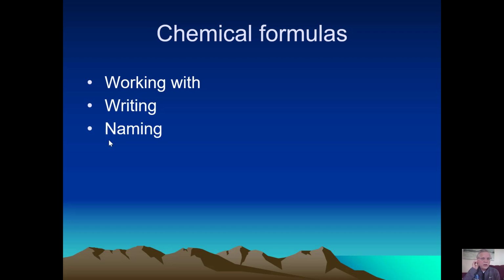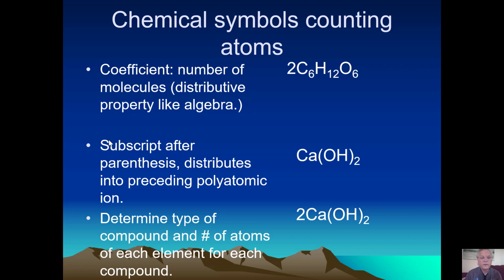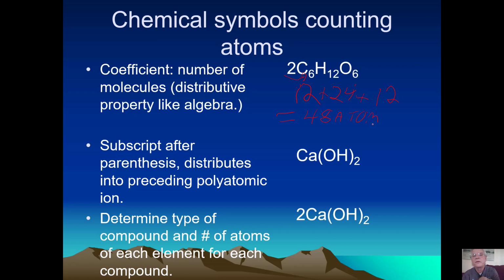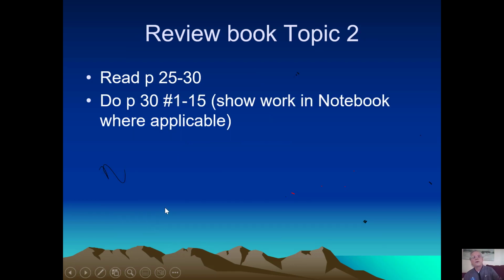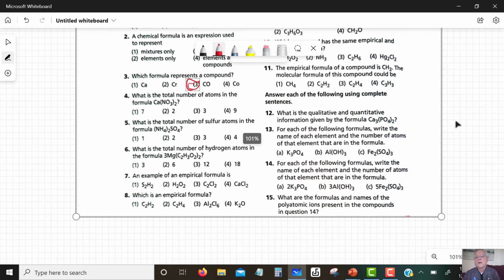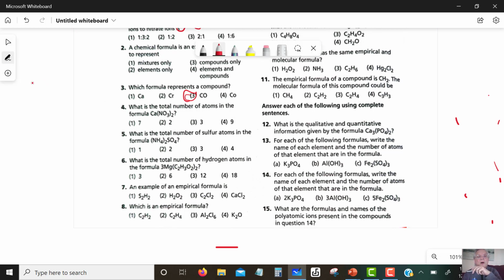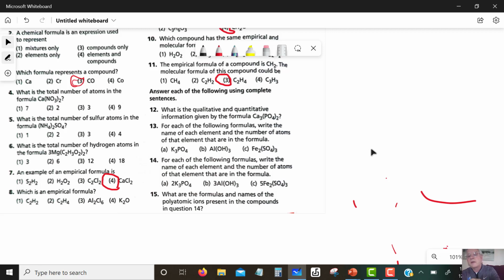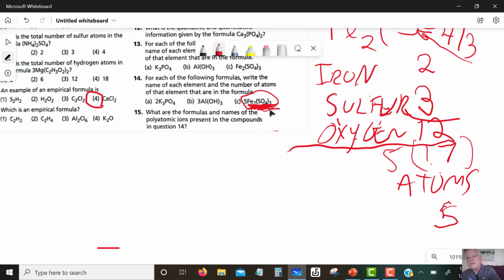topic 2 counting atoms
How to do problems involving counting atom in ionic and covalent compounds.